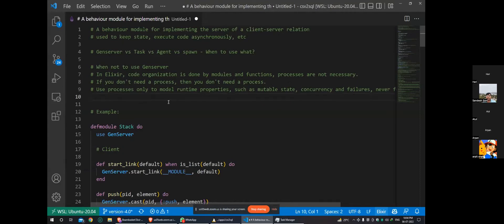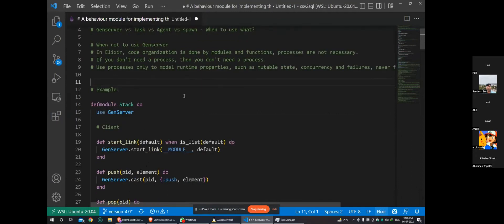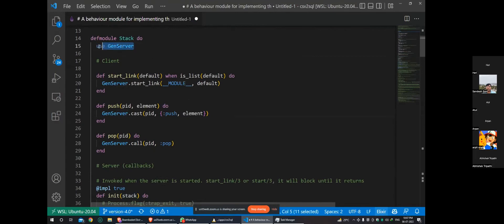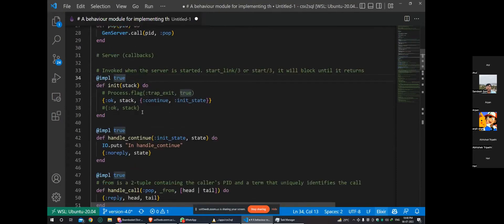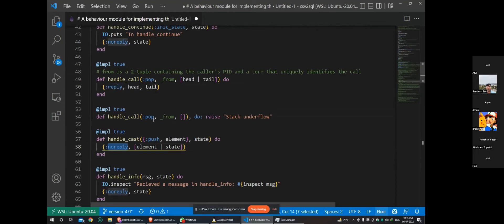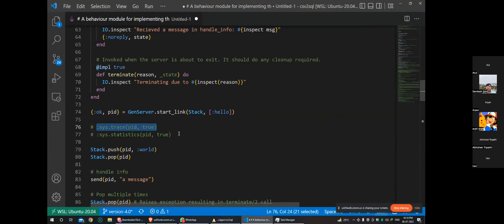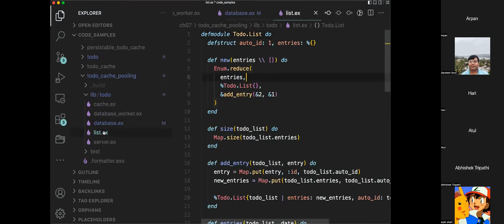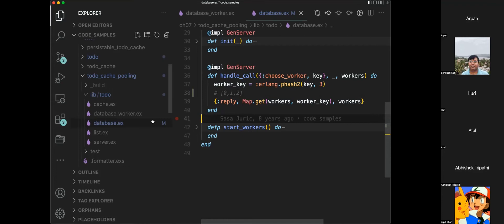Introducing Genserver by Arpan Ghoshal and Abhishek Tripathi | Beambasket Meetup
Topic - Introducing Genserver
Speakers - Arpan Ghoshal and Abhishek Tripathi
Time: Wednesday, Jul 6, 2022 10:00 PM Indian Time
Meetup # 6, Season 1.

About Beambaskets OTP Brushup Meetups.
We e-meet thrice a week. Usually 22 : 00 Indian Time.
One of us is a speaker who prepares the talk and demo the code.
We discuss a lot of code. We experiment.
Our current track is "OTP". We aim to reach till Genstage.